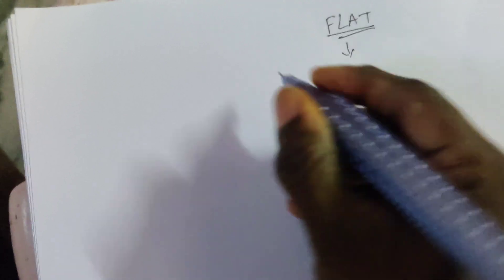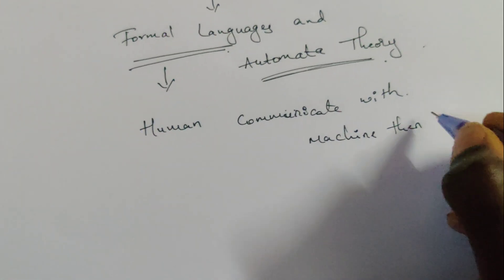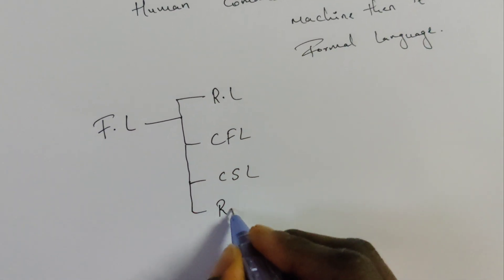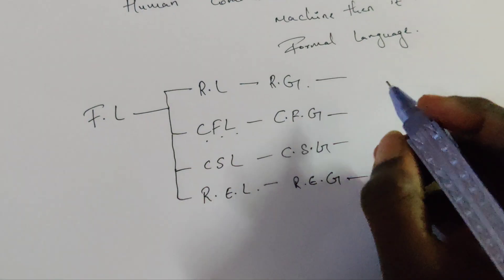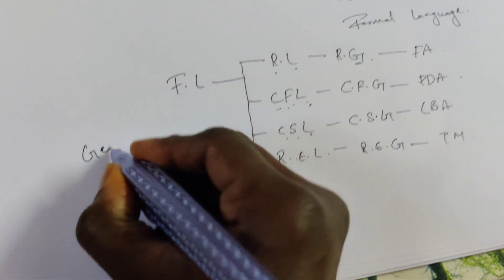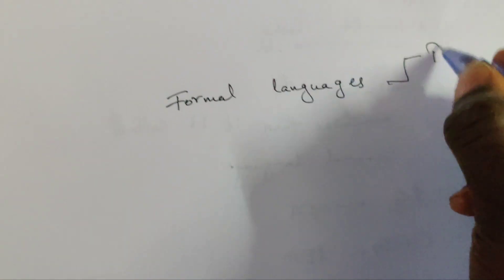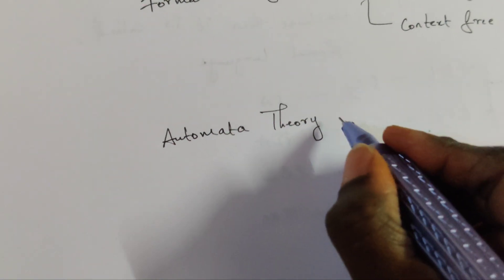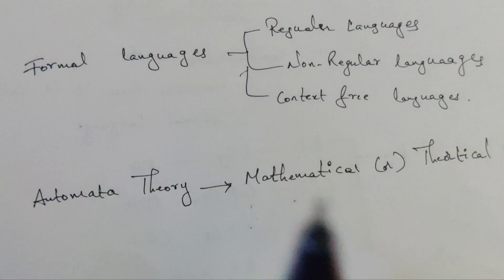Introduction to FLAT | Lec-1 | Formal Languages & Automata Theory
introduction to FLAT, flat introduction, formal languages Automata theory, btech, btech 3rd year 1 sem, JNTUH, OU